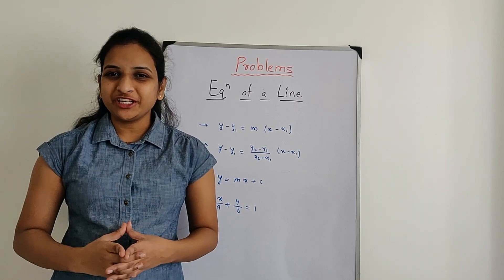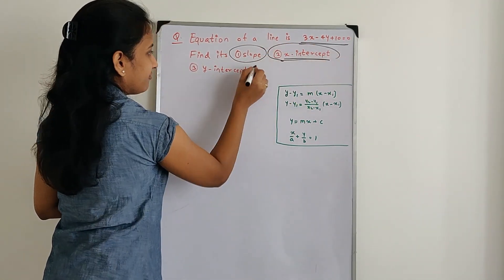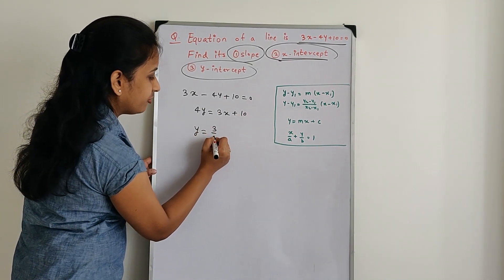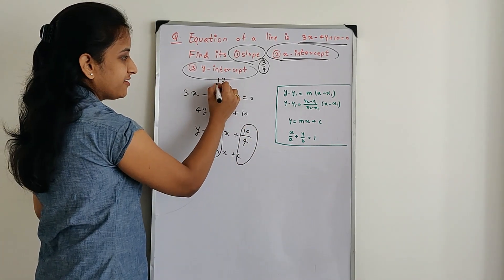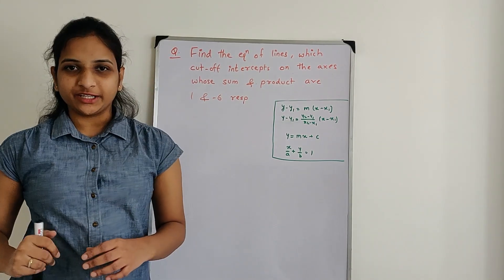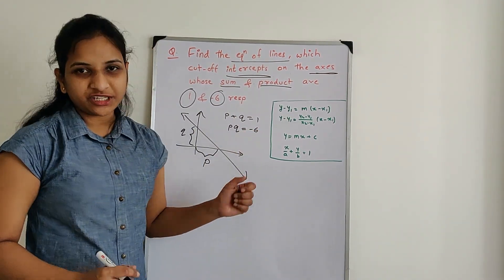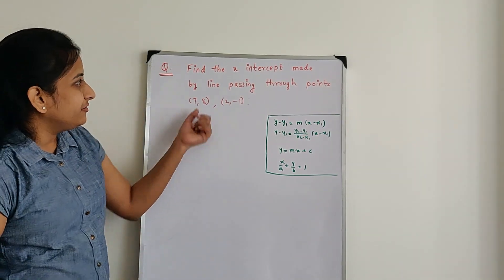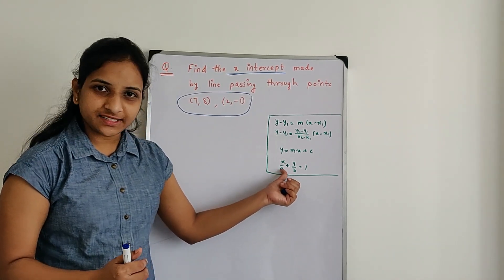Problems on Equation of a line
Problems to help you understand different equations of lines